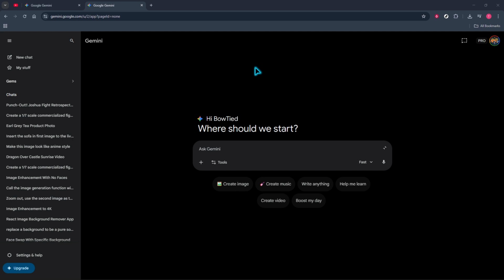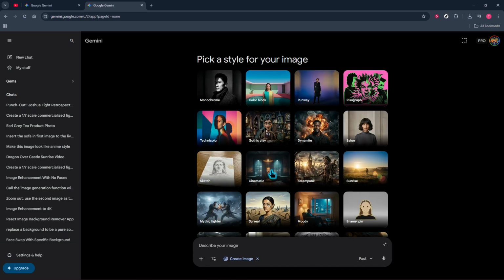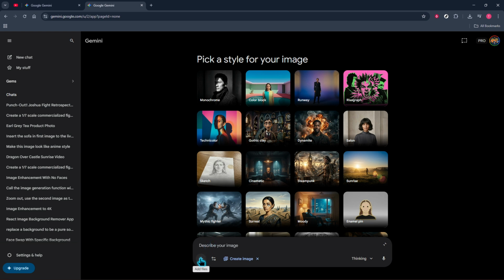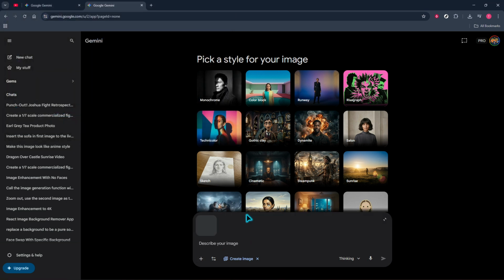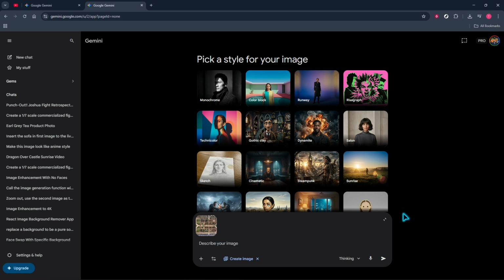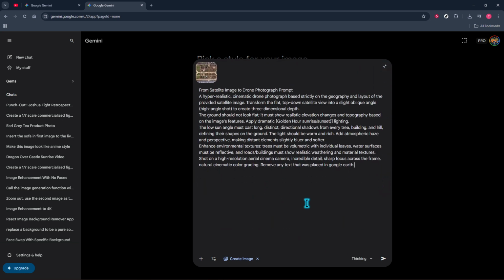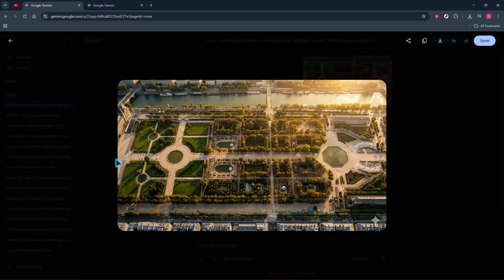How To Use Nano Banana To Improve The Resolution Of Your Google Earth Images [2026 Guide]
How To Use Nano Banana To Improve The Resolution Of Your Google Earth Images